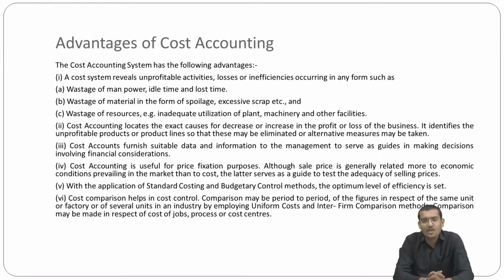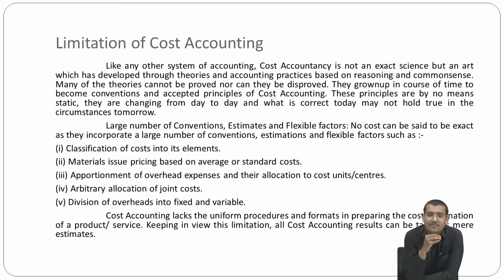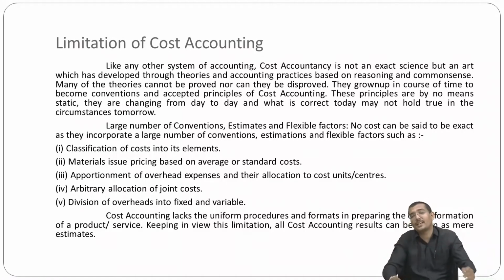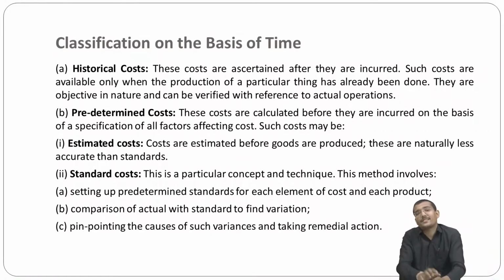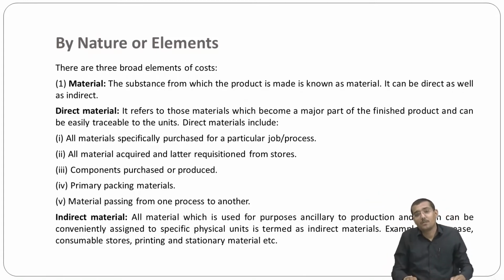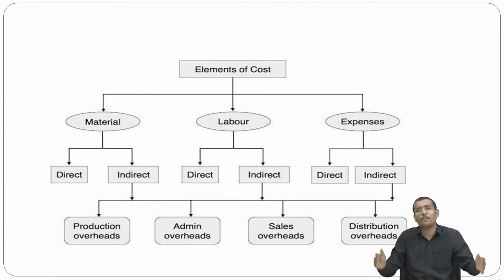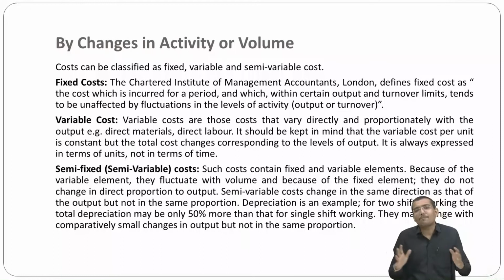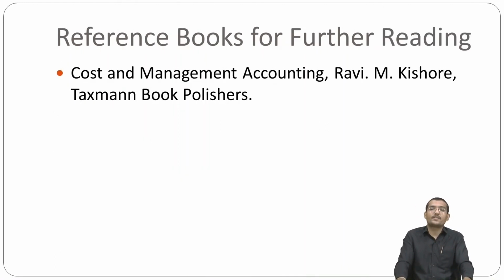BBA, BBAR 502, Classification, Advantages and Limitations of cost accounting